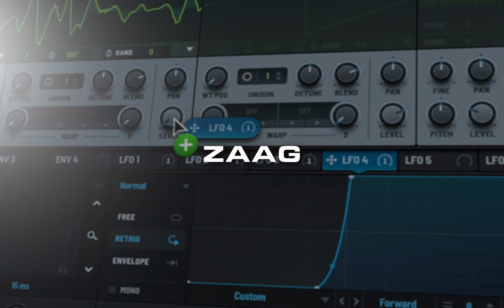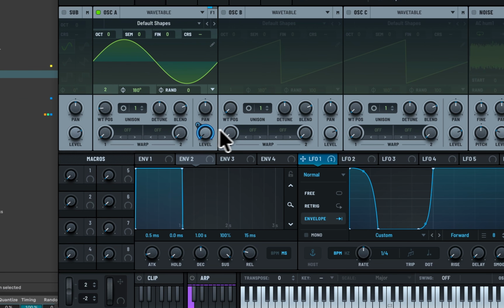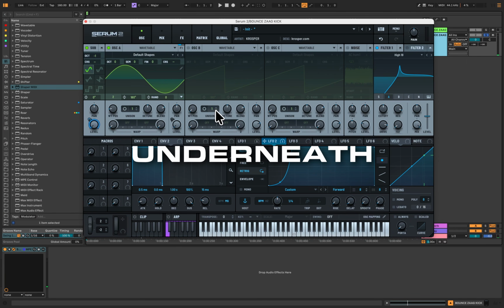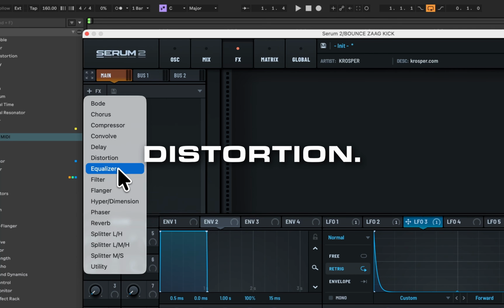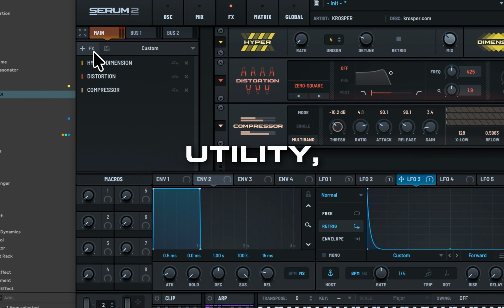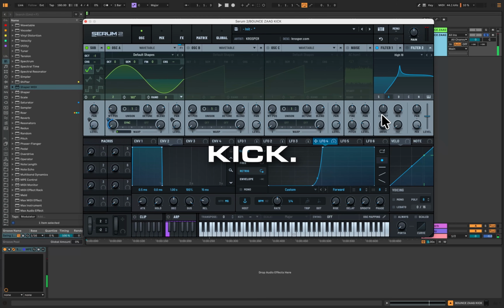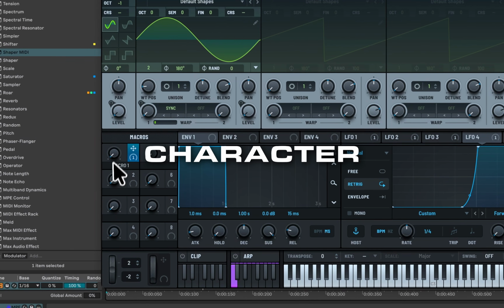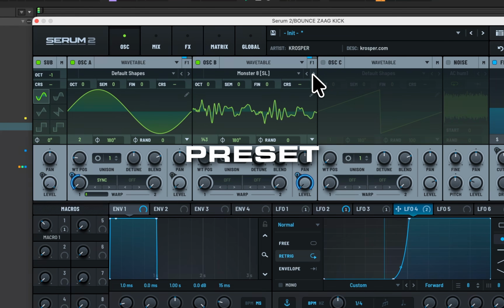How To Make a BOUNCE ZAAG Kick in Serum 2 (Free Download)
Learn how to make a brutal Bounce Zaag kick completely from scratch inside Serum 2.

Download the exact Bounce Zaag Serum 2 preset created in this tutorial and use it inside your own Rawstyle, Uptempo and Hard Dance productions.

In this video, I build the entire kick from the Init preset without using kick samples or external audio layers.

You’ll learn how to create:

• The main Bounce movement using LFO envelopes
• A powerful low-end body with the Sub oscillator
• A sharp pitch transient using Main Tuning modulation
• Aggressive Zaag character with Sync modulation
• Zero Square distortion for extreme harmonics
• Multiband compression and controlled low end
• Filter movement controlled with a Macro
• Extra aggression and variations using Oscillator B
• Multiple Bounce Zaag variations from one Serum 2 patch

The key to this sound is movement.

THE KROSPER ULTIMATE BUNDLE

The complete KROSPER production ecosystem includes hard dance kicks, Serum 2 presets, Ableton racks, generators, samples, MIDI, project files and production tools designed to help you reach professional results much faster.

Stop rebuilding every envelope, kick layer, routing setup and processing chain from zero.

You can currently unlock 15% off directly on the KROSPER website.

And if you're obsessed with hard dance kick design, keep an eye on KROSPER.

Something much bigger is coming very soon.